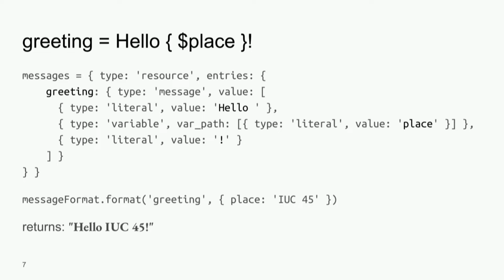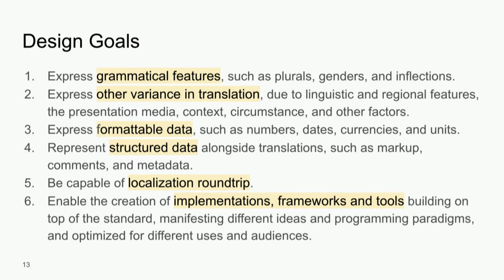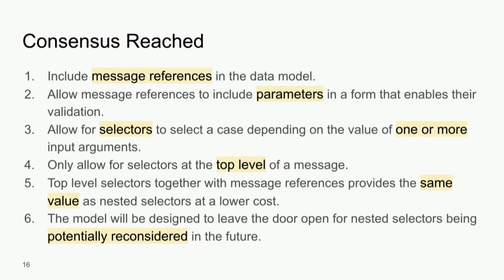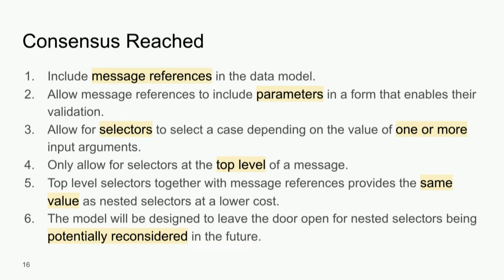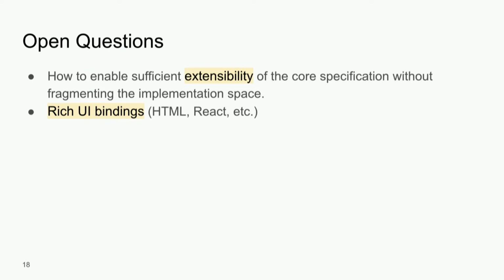S3T1 - MessageFormat 2.0 – Localization for the Web and Beyond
DESCRIPTION:
Over the last several years, there has been a renewed energy around software localization coming from an increasingly multilingual user base. There has also been a growing demand for high-quality complex translations coming from new UX such as voice assistants, social networks, and interactive UIs.

For the past two years, a Unicode working group has been collaborating on a solution to these problems by developing a new MessageFormat 2.0 standard. This standard aims to provide a single, uniform way for organizations to implement natural sounding messages, drawing on experience from past projects such as ICU MessageFormat 1.0, Fluent, FBT, Siri, and I18Next.

In this presentation, we will describe the Message Format 2.0 design principles, data model, syntax decisions, and target feature set. We will also present a prototype of MessageFormat 2.0 in action.

BIOS:
Zibi Braniecki, Platform Internationalization TLM, Mozilla
Zibi Braniecki is a Platform Internationalization Tech Lead Manager at Mozilla working on Mozilla Platform (Gecko), product (Firefox) and Web Internationalization and Localization technologies. Zibi is one of the authors of the Fluent Localization System and he represents Mozilla at TC39/ECMA-402 committee, MessageFormat 2.0 and ICU4X Work Group. When not in front of the keyboard, he's captaining the Polish National Team in Ultimate Frisbee.

Eemeli Aro, Staff Software Engineer, Mozilla
Eemeli sort of stumbled into the world of JavaScript localization almost a decade ago and hasn’t found his way out yet. He works at Mozilla on localization systems and toolchain management. Eemeli also maintains the messageformat and yaml JS libraries along with a host of others, and actively participates in various efforts to improve JavaScript localization. Eemeli is a voting member of the OpenJS Foundation Cross Project Council, an ECMA-402 representative, an active participant in the Unicode MessageFormat Working Group, and is really looking forward to
organizing meetups and conferences again in a post-pandemic world.

Mihai Nita, Senior Software Engineer, Google, LLC
Mihai Nita has been working in the localization/internationalization field for 22 years now and is still learning. He covers "everything internationalization related", from C/C++ to Java to web technologies, from desktop and client/server to mobile, life, the universe and everything.
He started at a small localization company in Silicon Valley, where he completed projects large and small, for well-known or less-known companies. As an I18N architect at Adobe he had a hand (and code) in Acrobat, Creative Suite, and Flash Player. He then helped Netflix move from an English-only company to Canada, Latin America, and part of Europe. For his community contributions he was awarded as Microsoft I18N MVP for 6 years in a row.

Since 2013 Mihai has been working on internationalization at Google, focusing on the internationalization libraries, best internationalization practices, localization tooling, and added multilingual support to Android N.